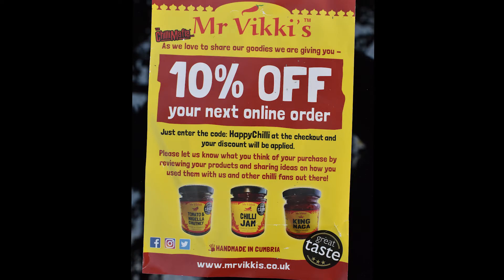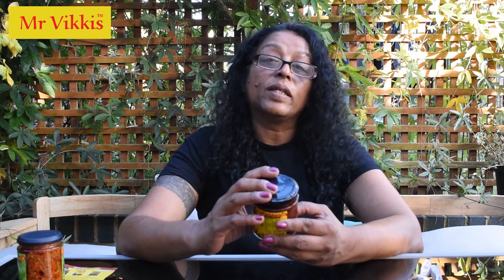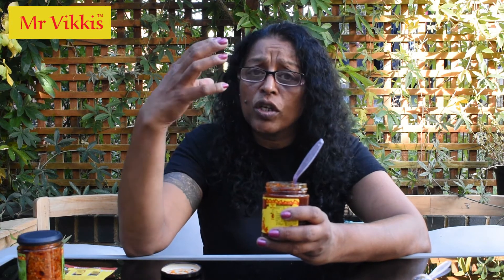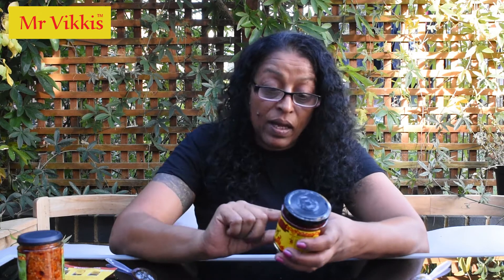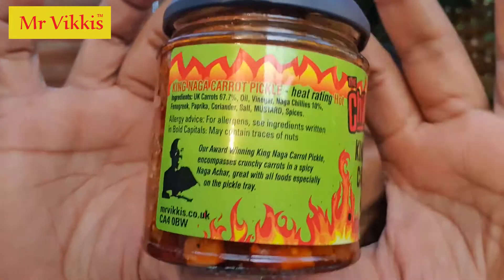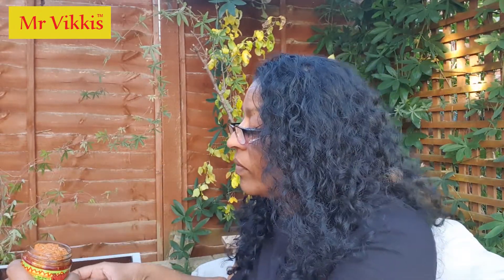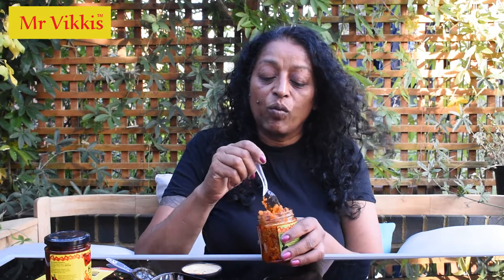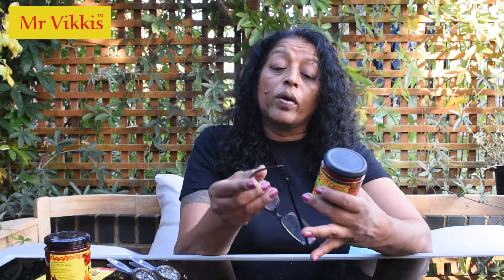Chillin' With Chilli Sid | Mr Vikkis - HHH2 & King Naga Carrot Pickle Review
Hey guys, welcome back to Chillin' With Chilli Sid! This is my third Mr Vikkis review and definitley not my last!